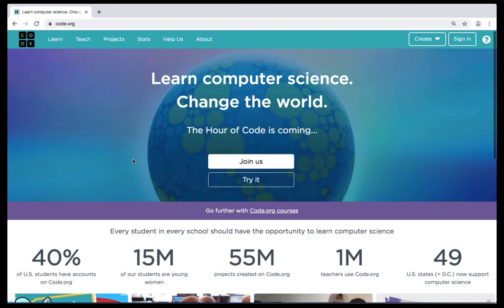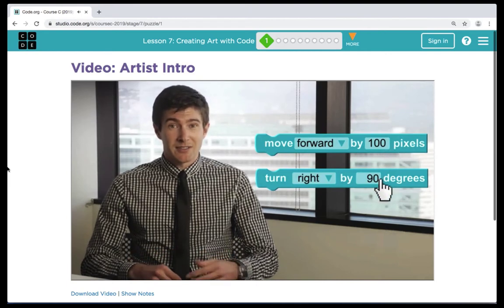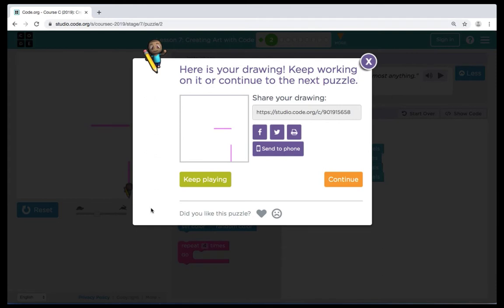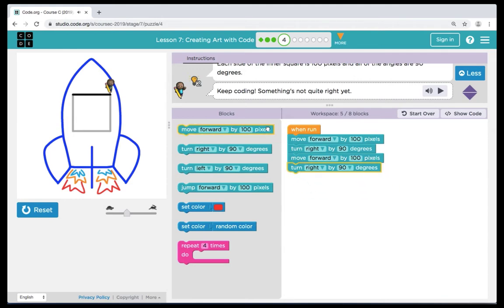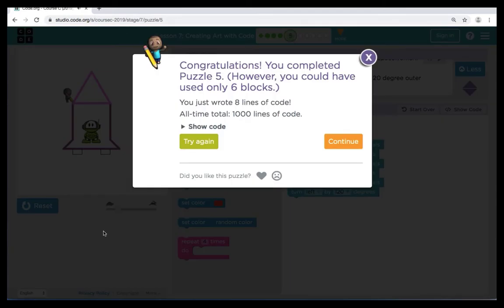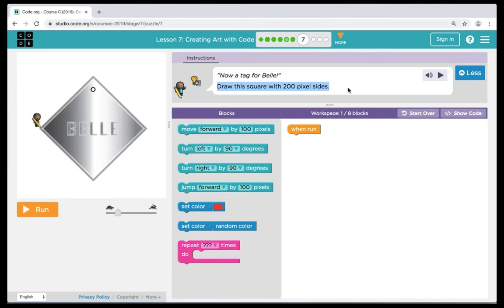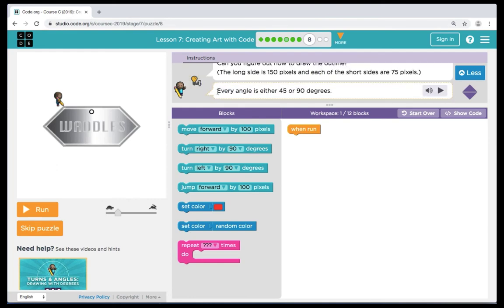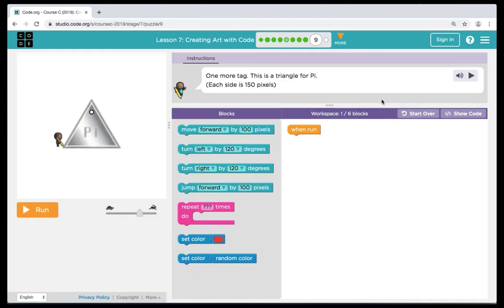Sequencing: 1-4 Creating Art with Code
This is the fourth lesson in the Coding Fundamentals course offered by ShirtBack Academy. It is designed for students that have not taken a fully comprehensive coding course.